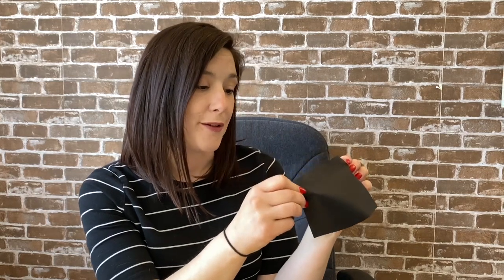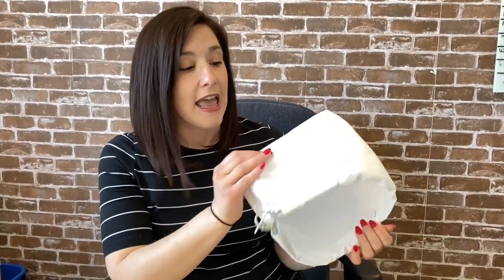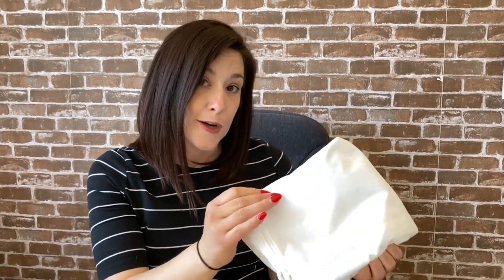Available Fabric Options - Equip, Inc.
Are you curious about the types of fabric that we use to create our covers? Get to know the fabrics that we use, so you can choose the perfect material for your next project.